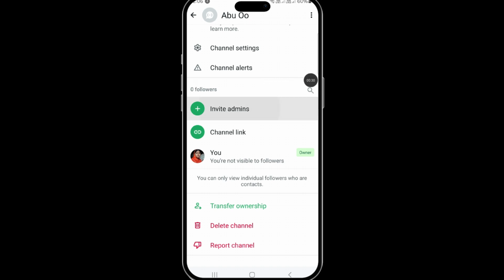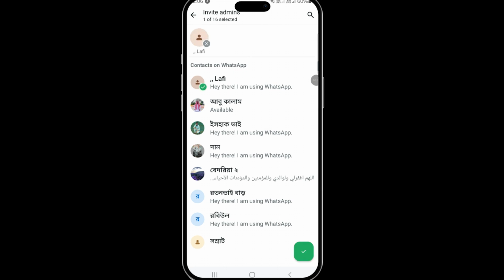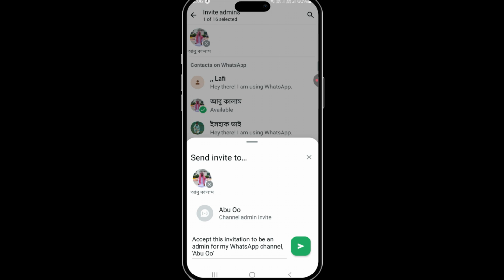How to Make Admin on whatsapp channel - whatsapp group admin kaise banaye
Hello, In this video I will show you, How to Make Admin on whatsapp channel  - whatsapp group admin kaise banaye

Learn easily how to make admin on WhatsApp channel in just a few steps. This video shows you the exact way on how to make admin on WhatsApp channel and manage your updates. If you want to know how to make admin on WhatsApp channel or remove admins, watch till the end. Follow this simple trick and master how to make admin on WhatsApp channel today.